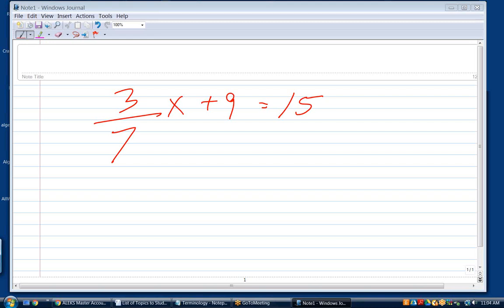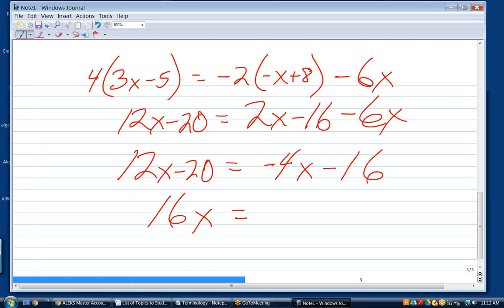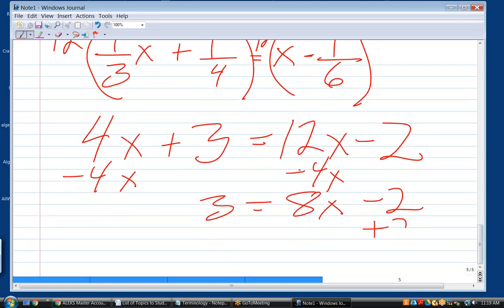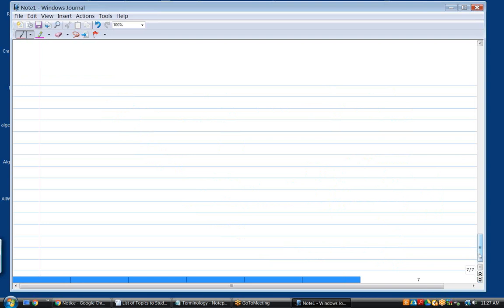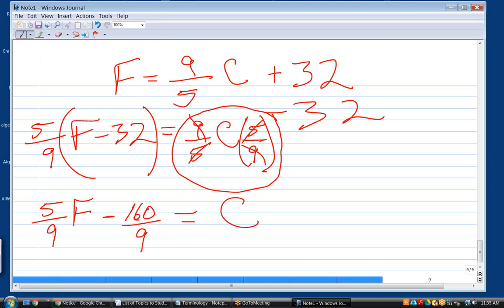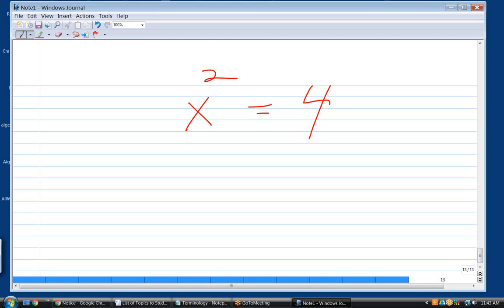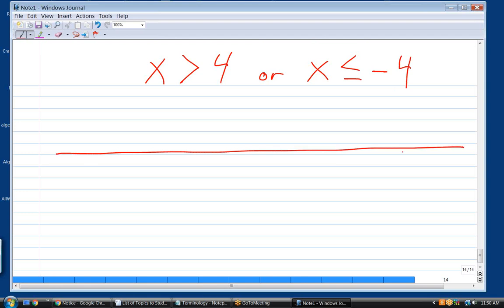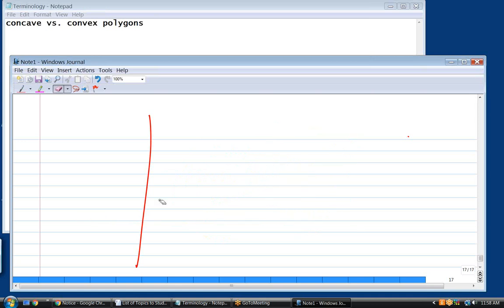Online Algebra tutoring, DS122715